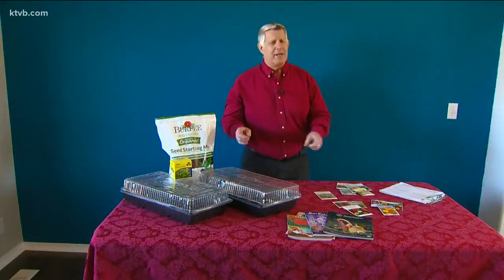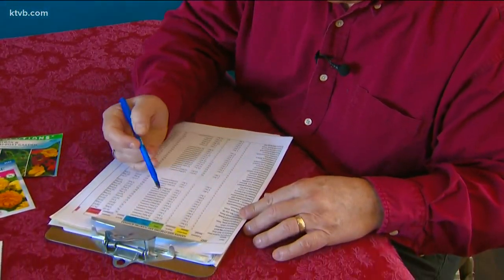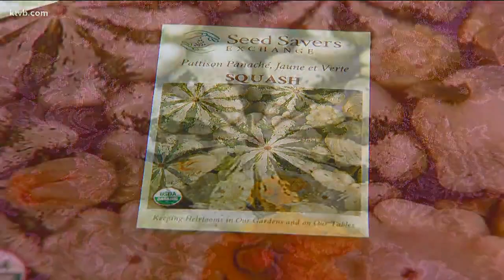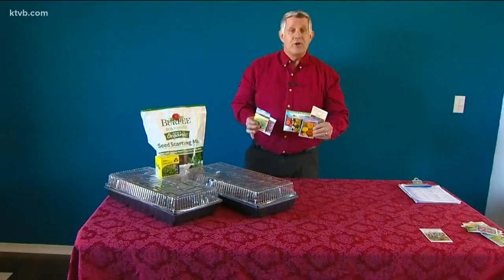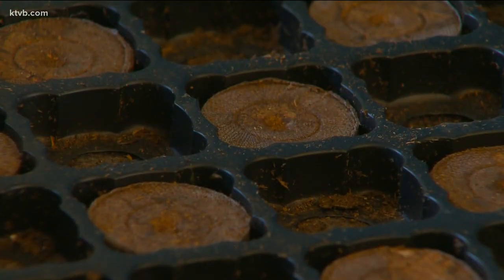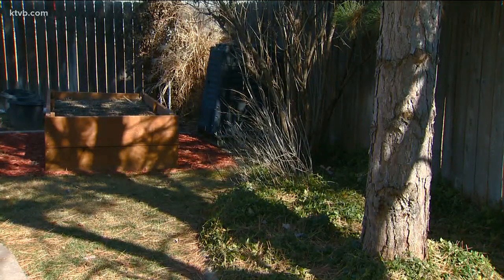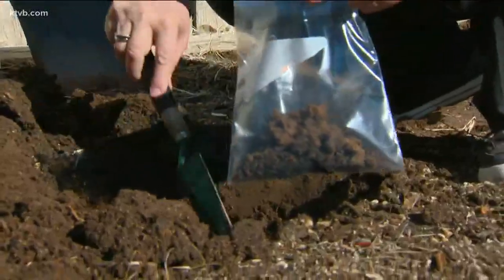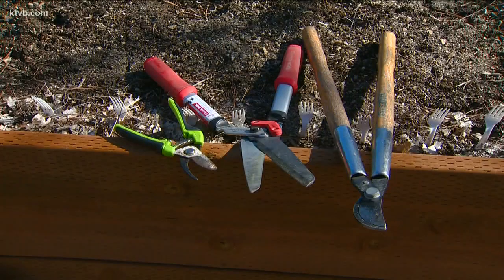You Can Grow It: Preparing for spring planting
Garden Master Jim Duthie shows us how to get a jump start on spring gardening chores before the big rush when spring finally arrives.